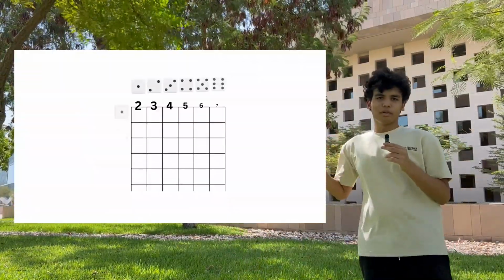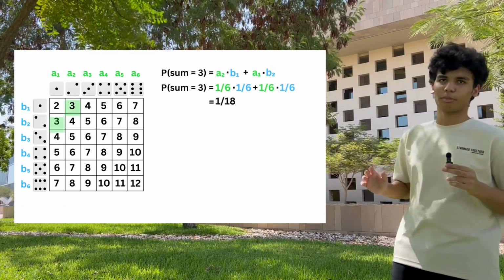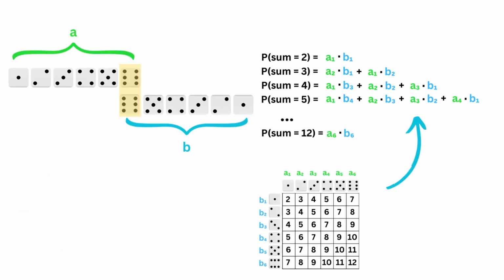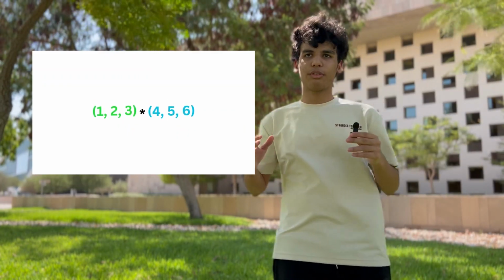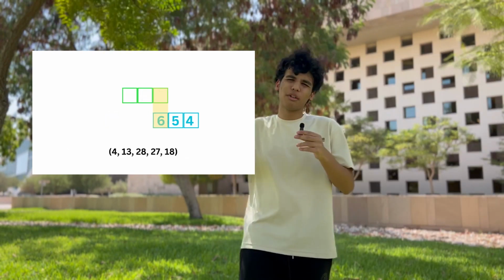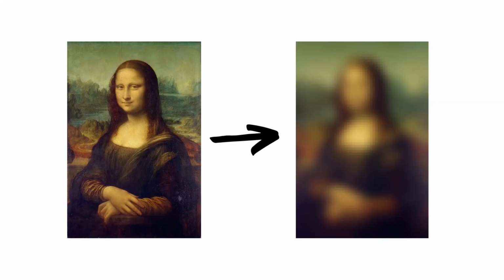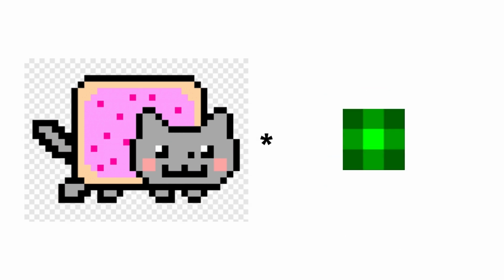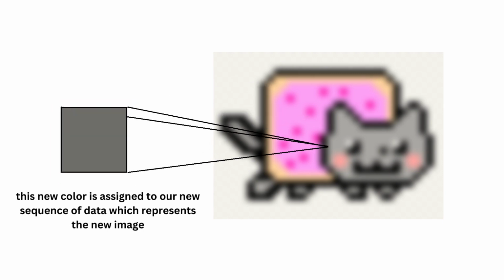Convolution | Junior Breakthrough Challenge